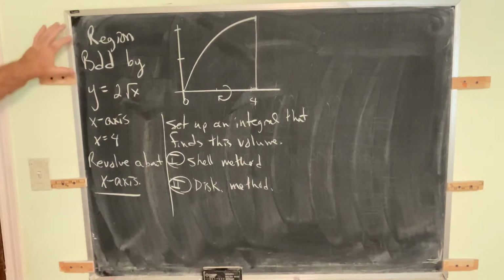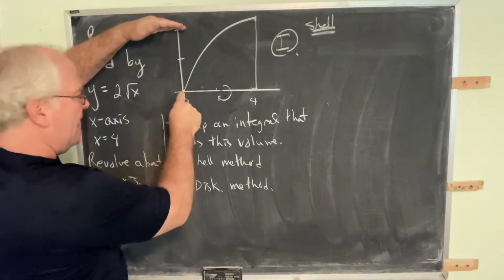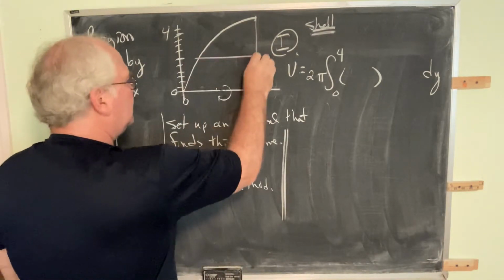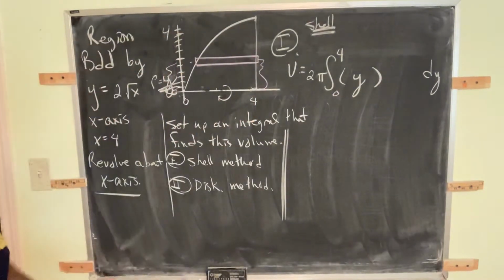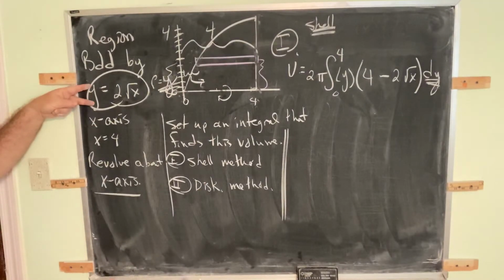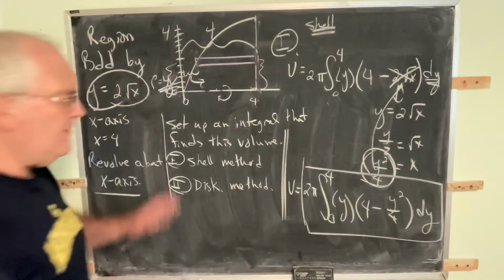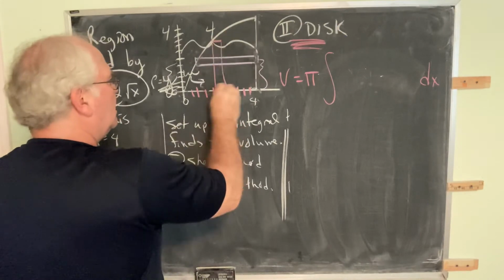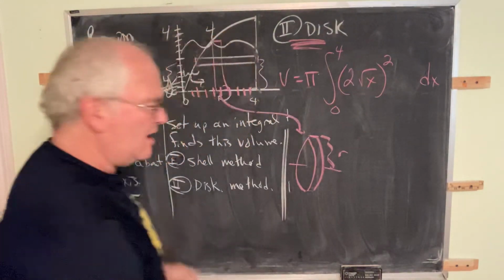She’ll Method I